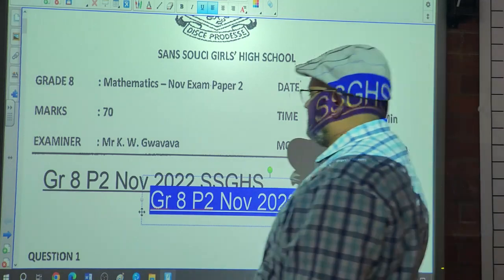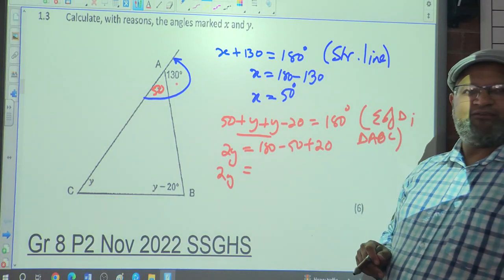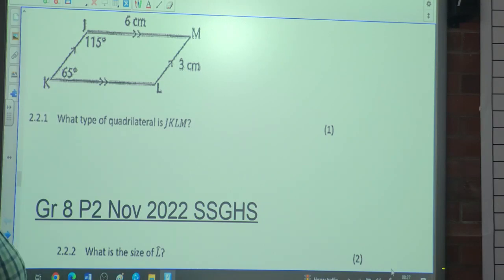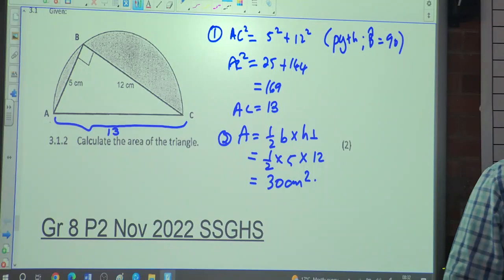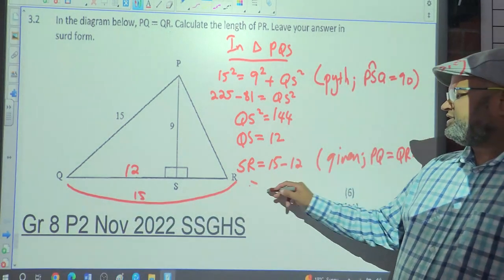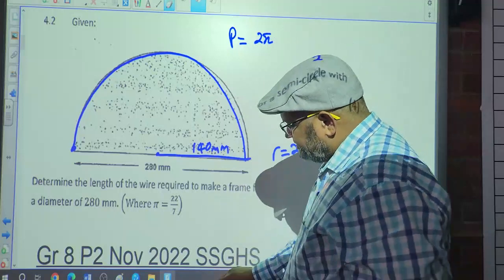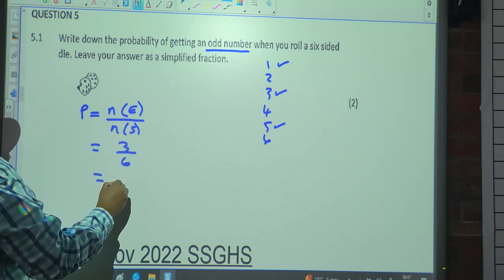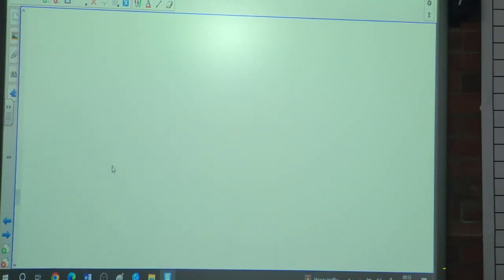Gr 8 P2 Nov 2022 SSGHS